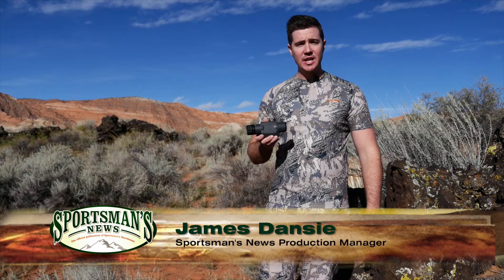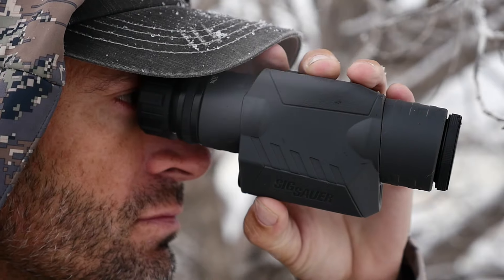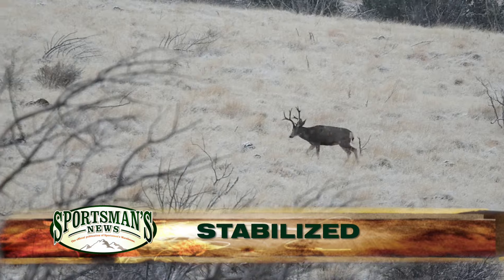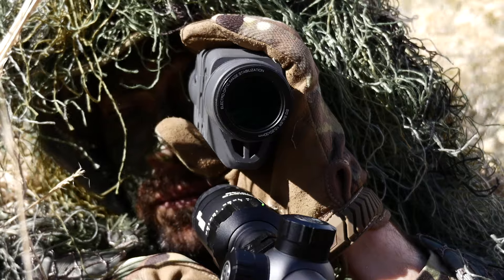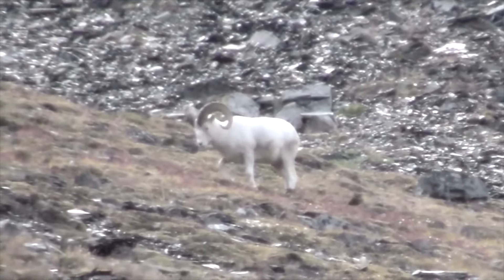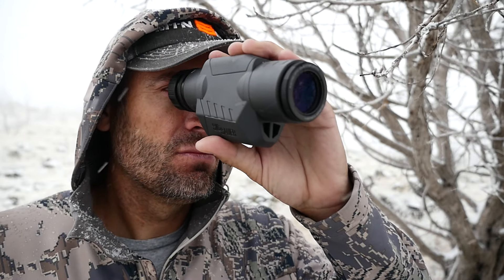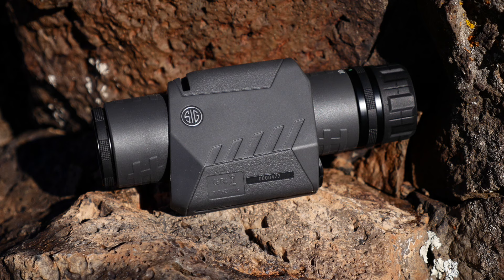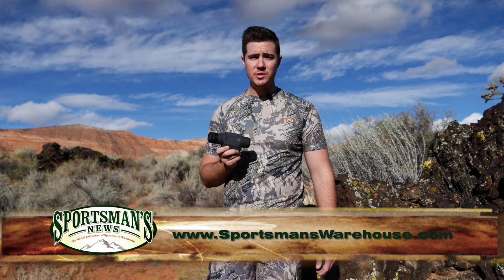Sig Sauer Oscar 3 Spotter-- Video Review